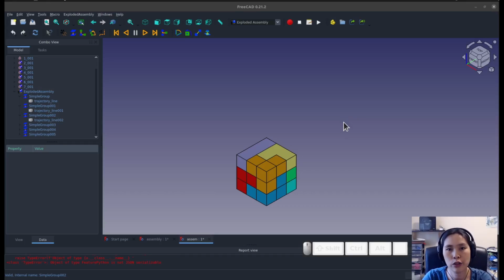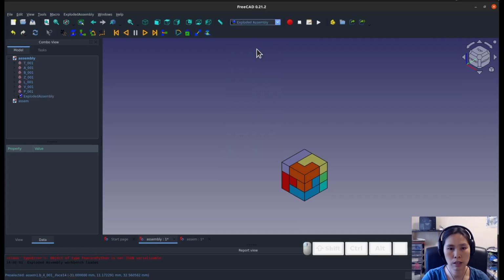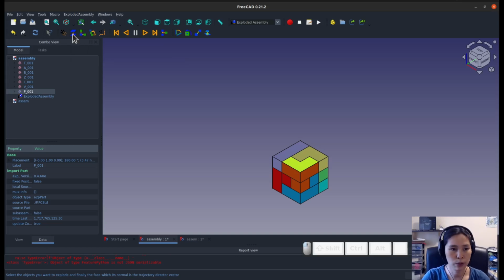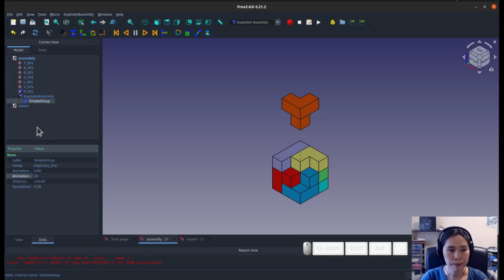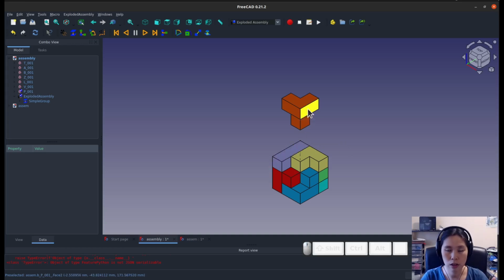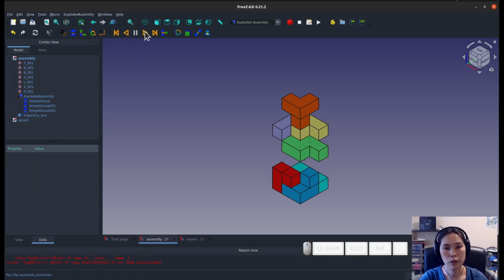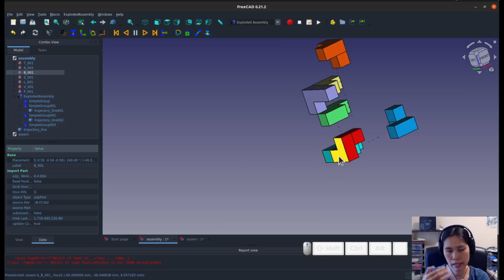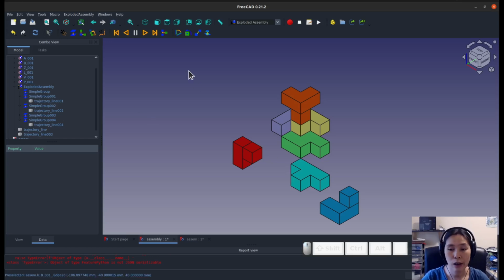FreeCAD 101, Ep.04: Exploded Assembly Workbench (Beginner👀)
This is my tutorials for everyone just started with 3D modeling, especially for 3D printing.
I will walk you through all the basic steps so you can creat your own models using FreeCAD.
Ep.04
Exploded Assembly workbench